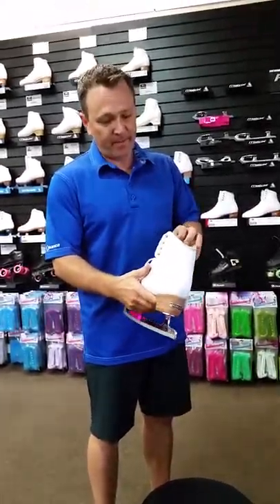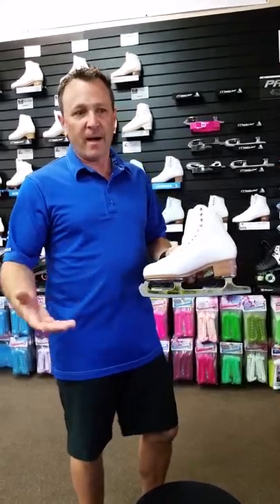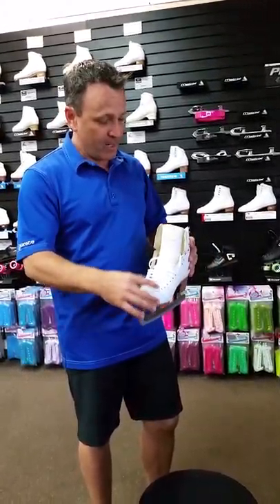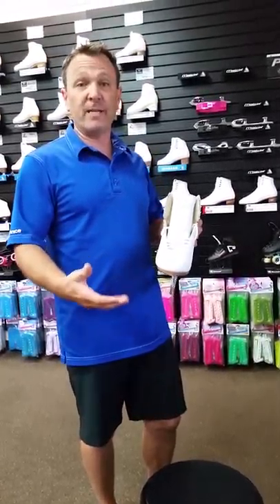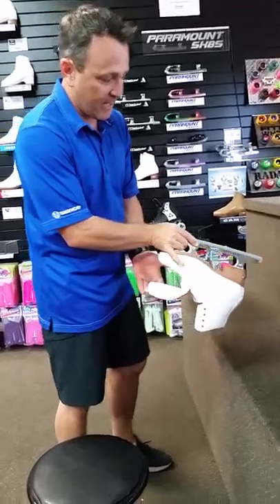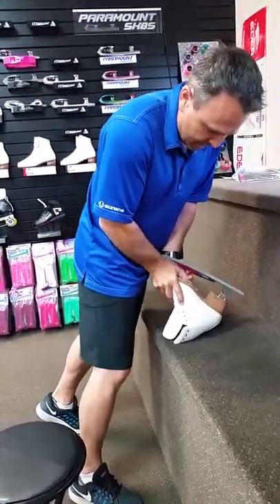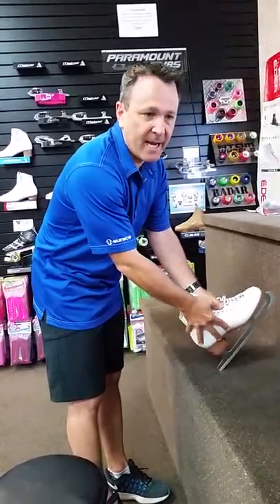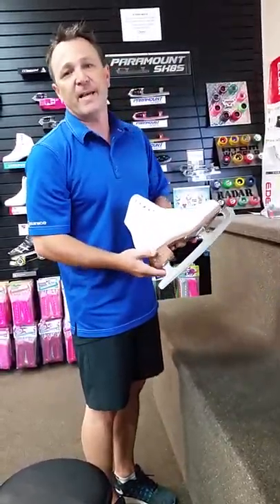Figure Skate Fitting Trick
Little trick to help your new figures fit better out of the box.